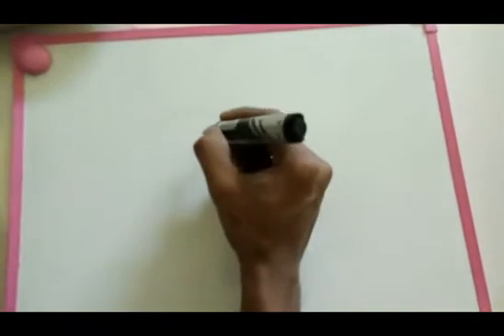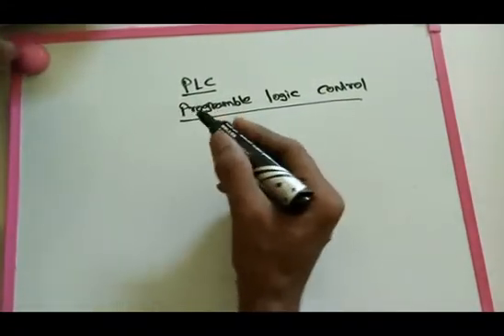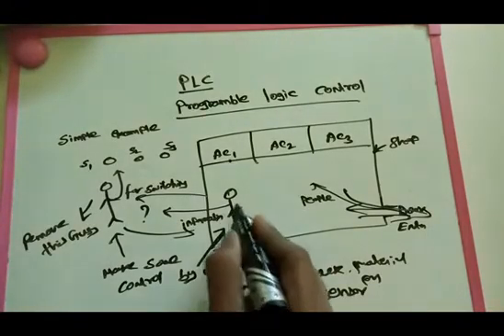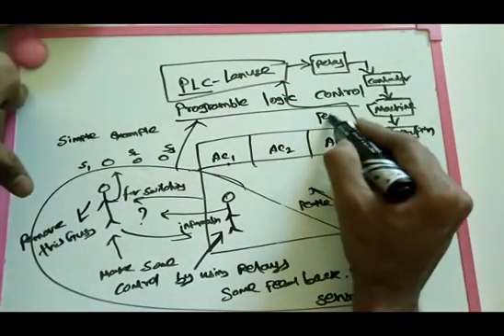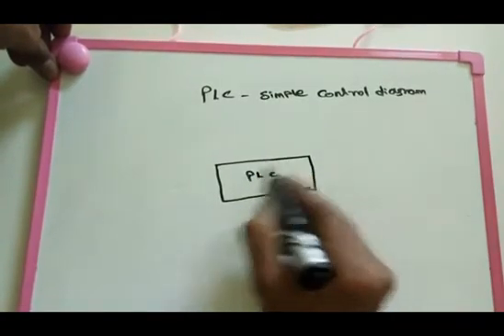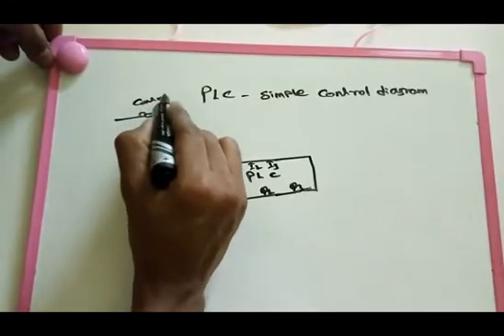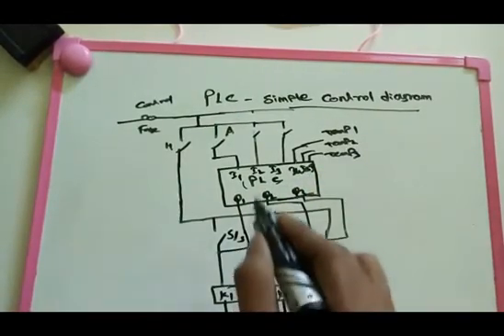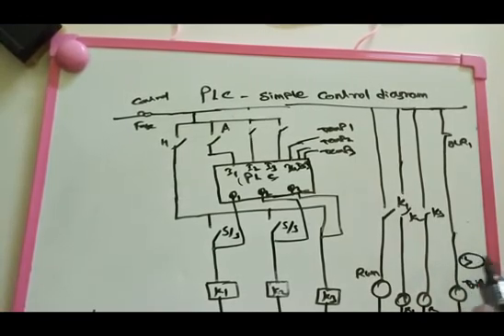plc control panel wiring diagram/plc control panel wiring diagram air conditioner